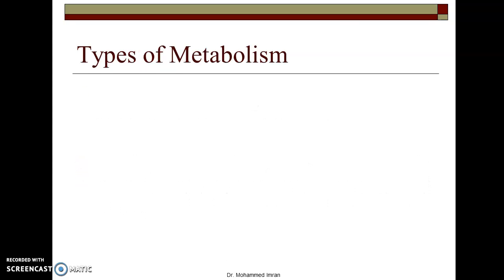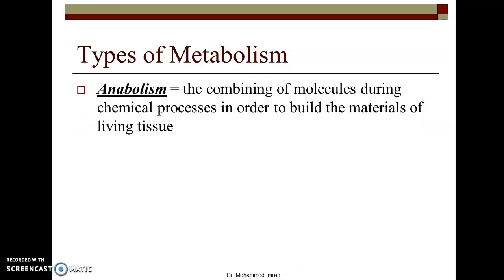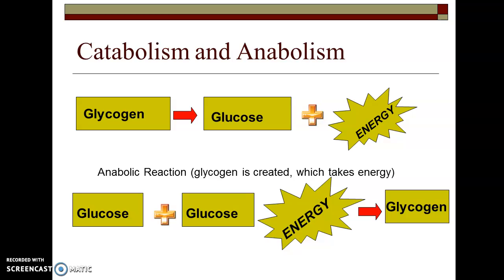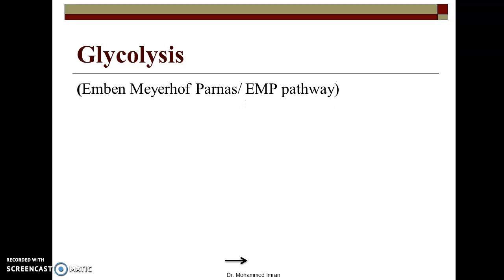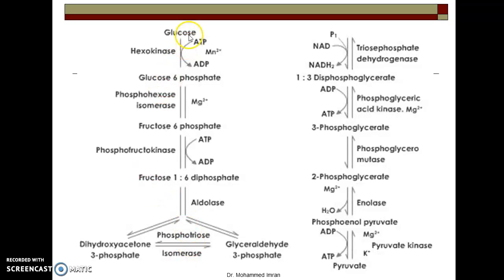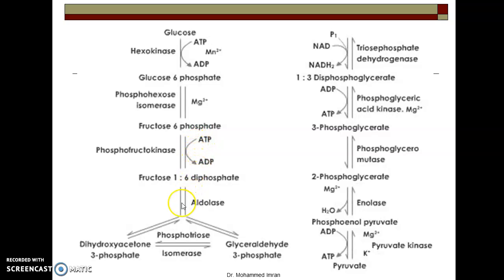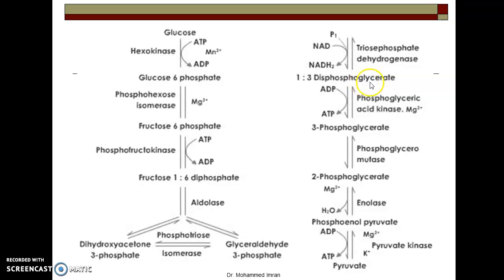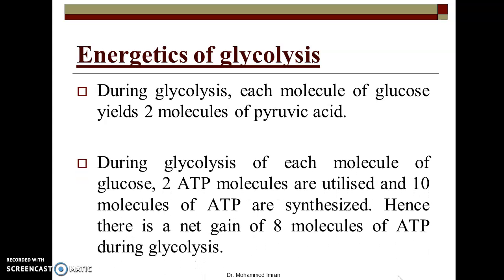Glycolysis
Effective for Biochemistry